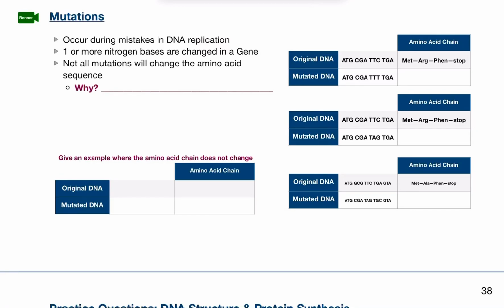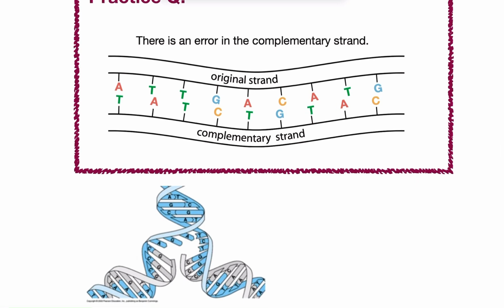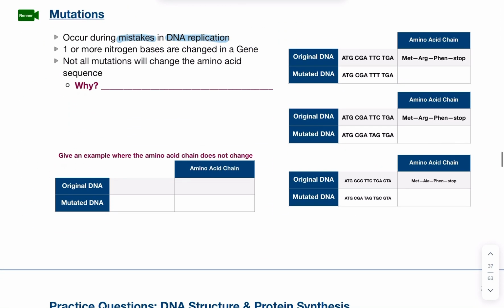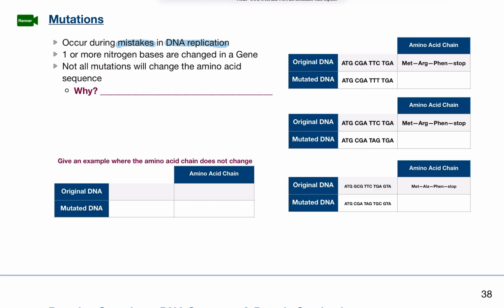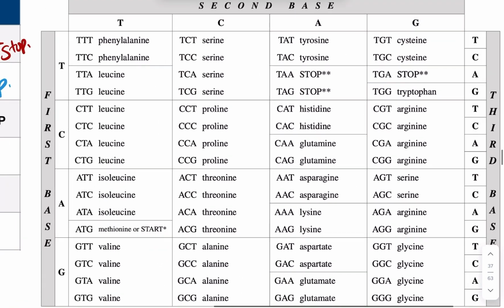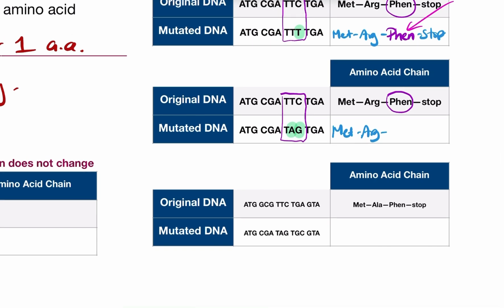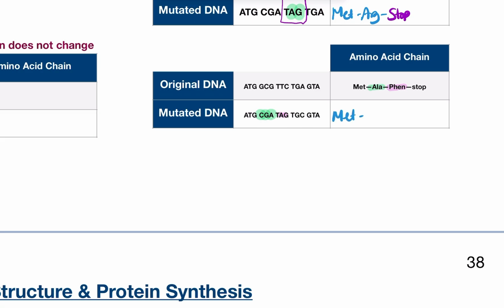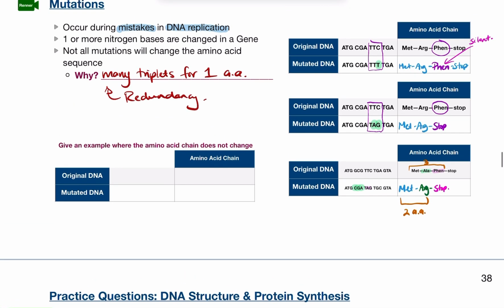Mutations - Finding the Change in Amino Acid Sequence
Science 30
Alberta
How do mutations occur, what change does a mutation make in the amino acid sequence.